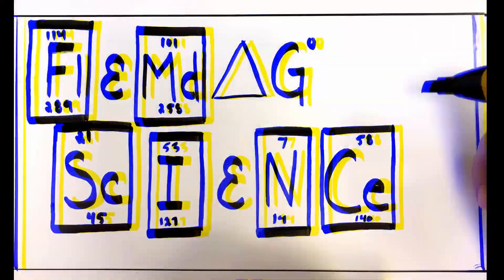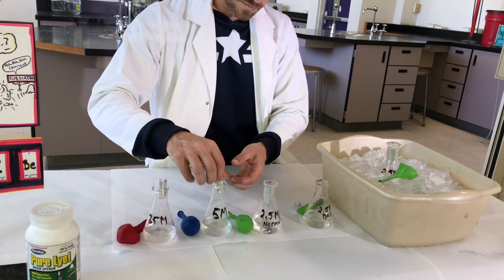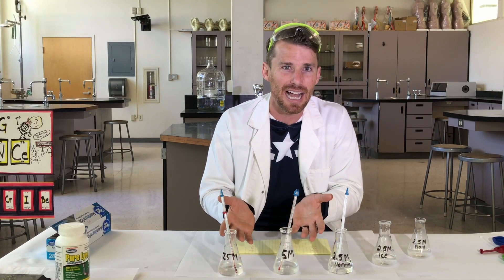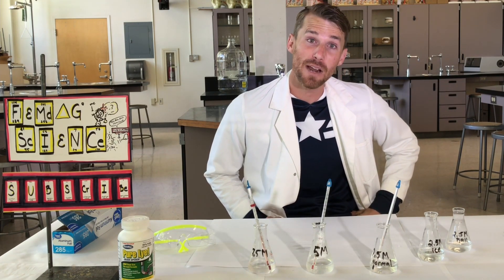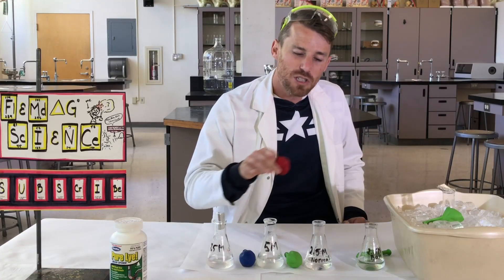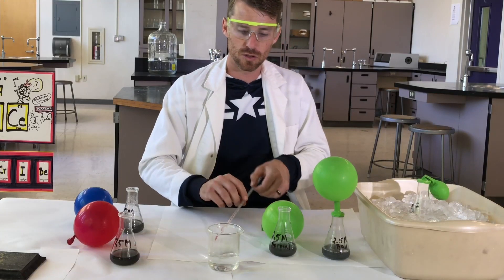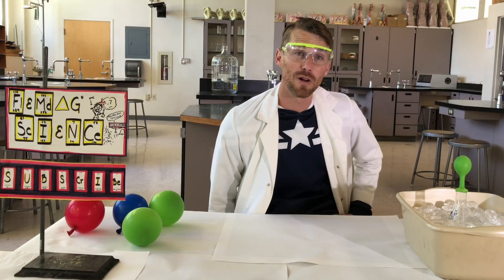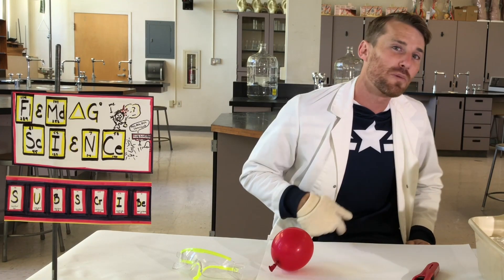NaOH and Aluminum BOIL and make EXPLOSIVE GAS!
Drop different surface area masses of Aluminum into NaOH (sodium hydroxide) solution and measure reaction rate with gases collected by balloons. Light the gases and on fire and see if they are combustible!
Along the way learn about how NaOH dissolves, how to calculate molarity, how aluminum reacts with Sodium Hydroxide, reaction rates, and combustion.

Interlude #3: Reaction Rates and How Aluminum Dissolves in NaOH
(Coming Soon!)